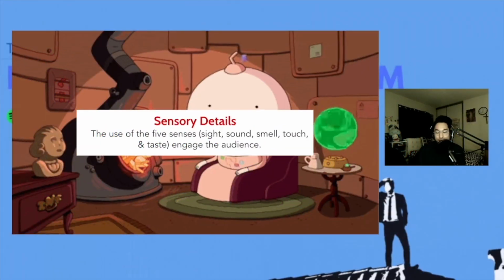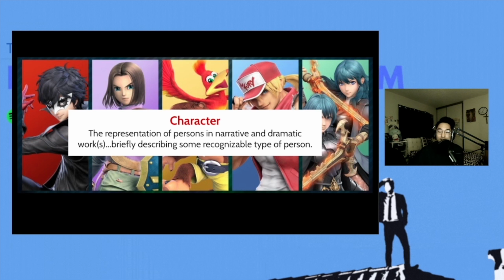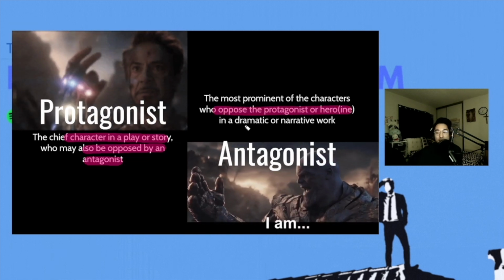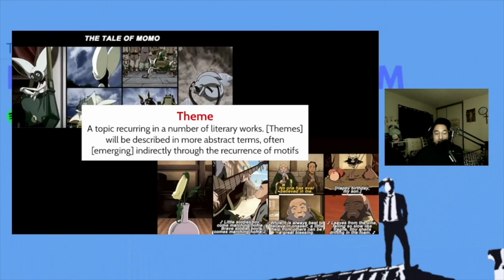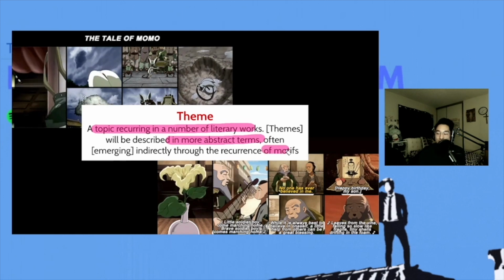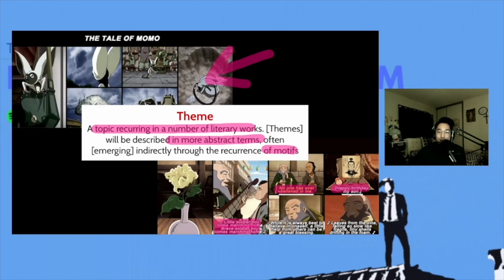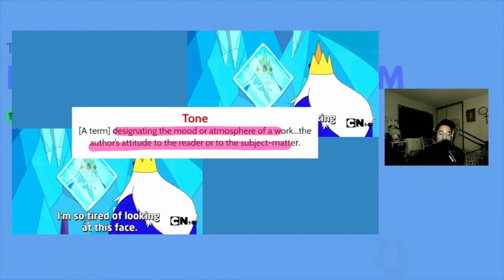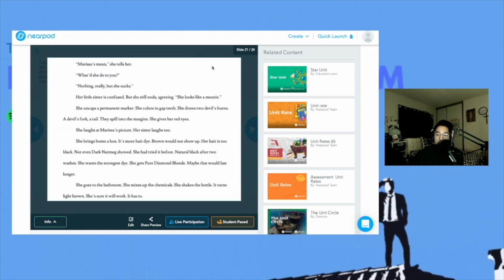L2.6b Literary Devices part 2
0:11 Objective/Skill Point
0:18 Sensory Details
1:03 Character
1:21 Protagonist/Antagonist
2:00 Types of Characters
2:56 Theme
4:15 Tone
4:46 Nearpod Instructions
5:50 Outro